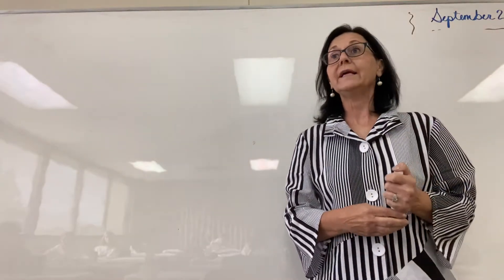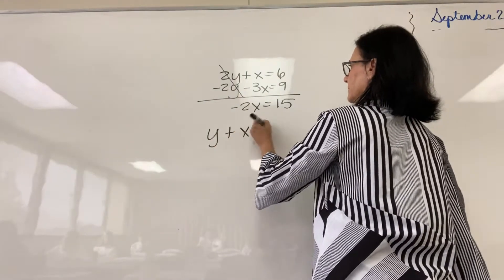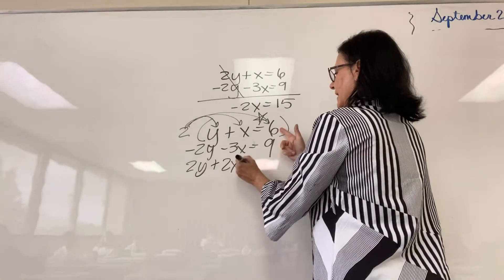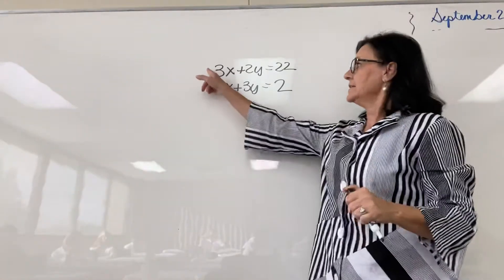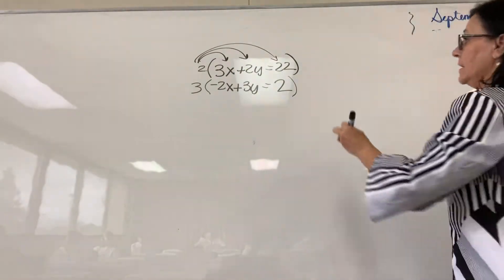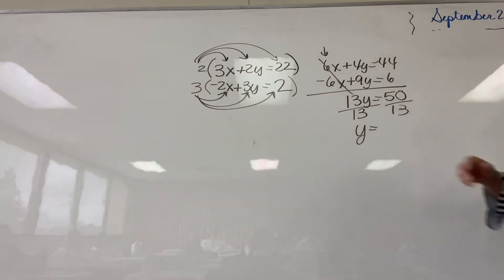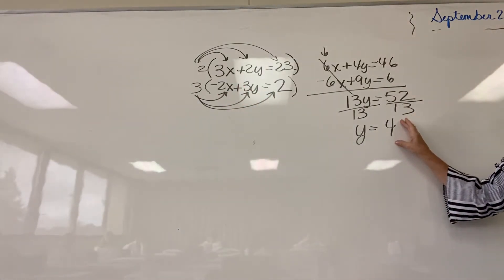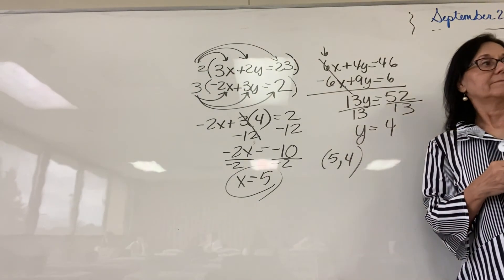Saxon Algebra 2 Lesson 15